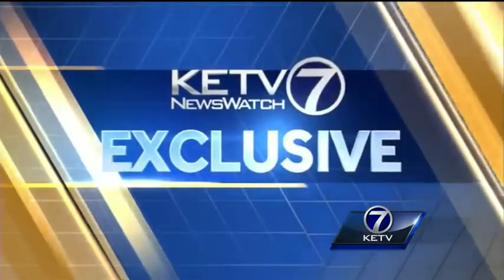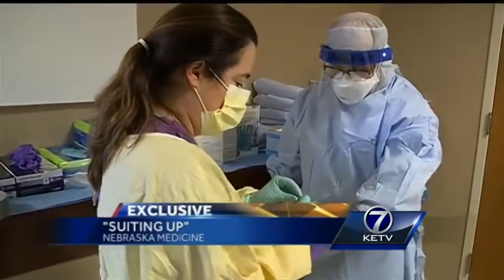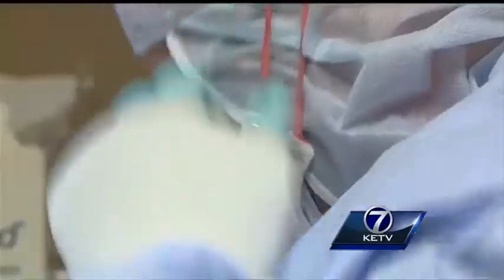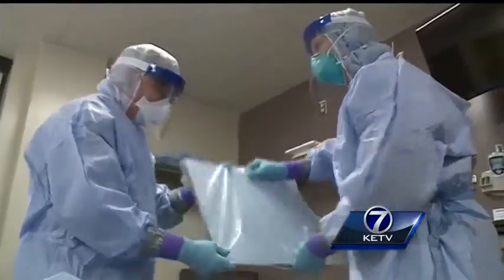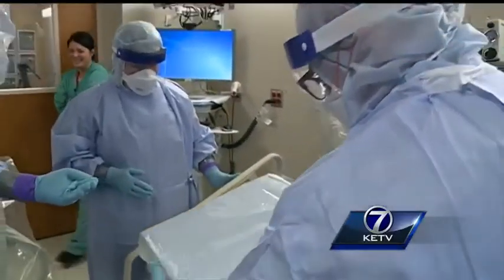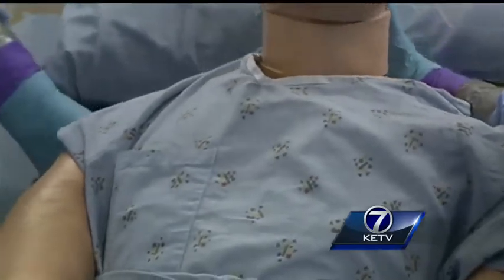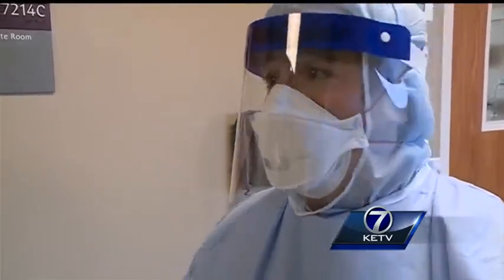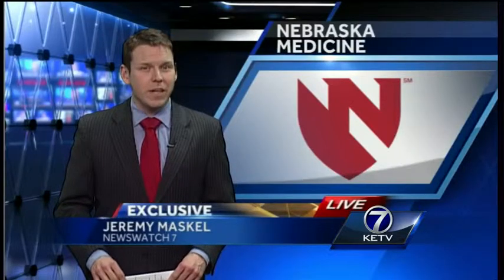KETV granted exclusive look at Nebraska Medicine's biocontainment unit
Nebraska Medicine provided KETV NewsWatch 7 an exclusive trip inside the biocontainment unit where a team of well-trained volunteers has treated or observed four people in the last year.